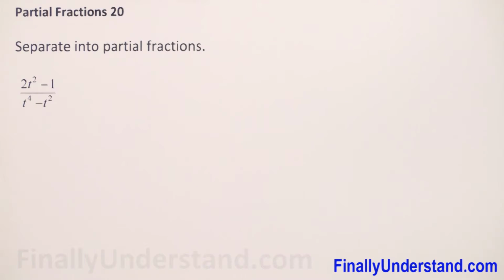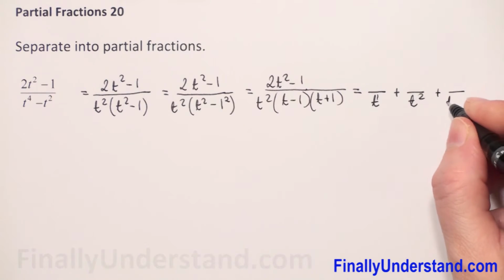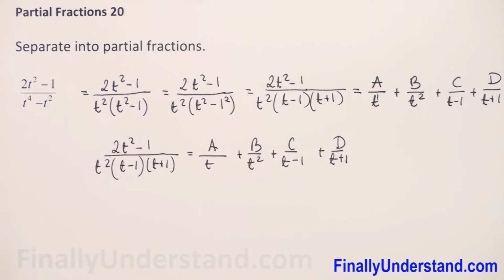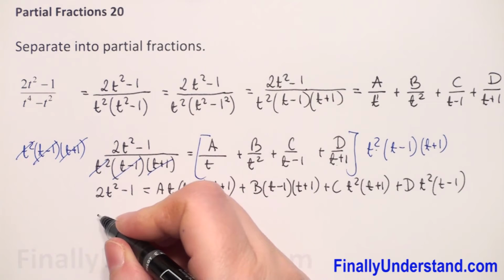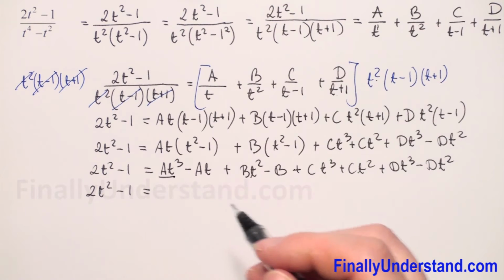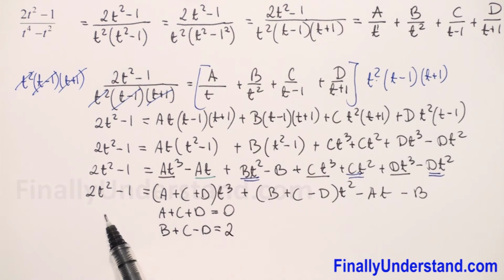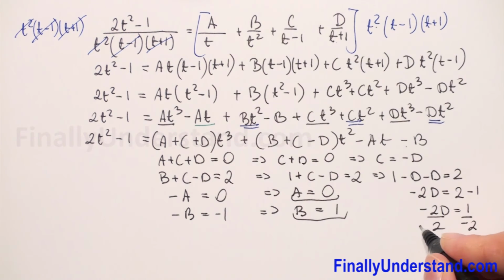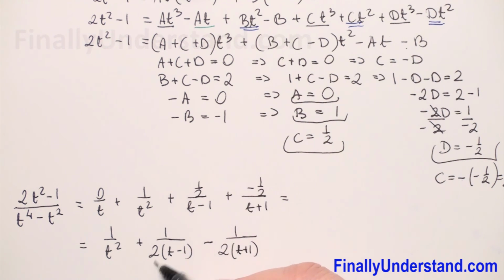How to Solve Partial Fractions | Simplify Rational Expressions 20